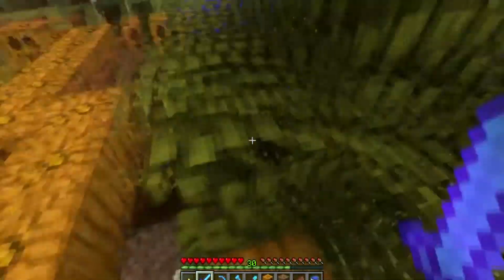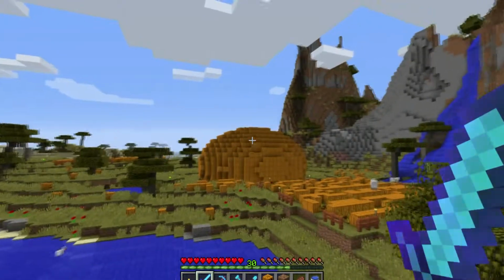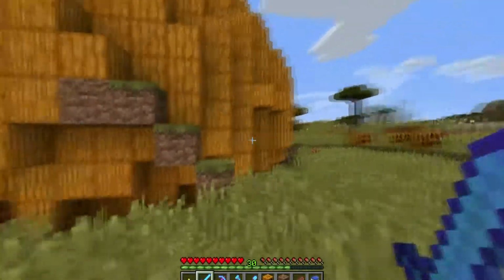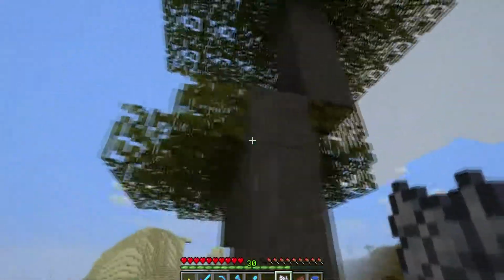Dexteram Tunnelers 028: The Great Big Pumpkin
The Centerpiece Of The Pumpkin Farm...A Giant Pumpkin To House Some Automation And Act As Decoration.

Because after all, that's the fun part of watching Minecraft ;)

Game Time codes to your e-mailbox in minutes 24 hours a day!!

And:
"Drop It" , "Dutty", & "Trancer" Provided without acknowledgement request.  Thank you.